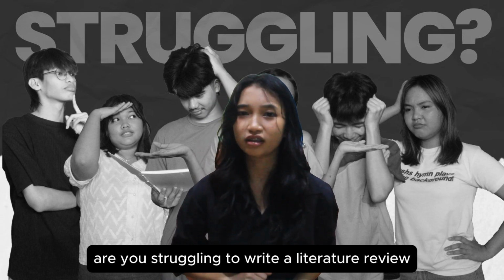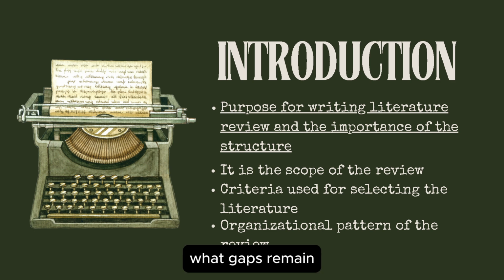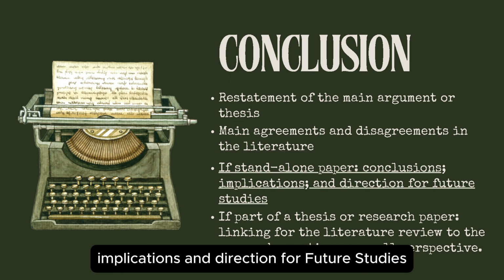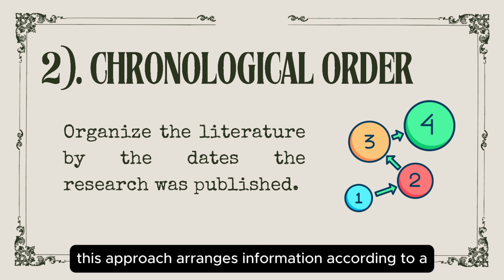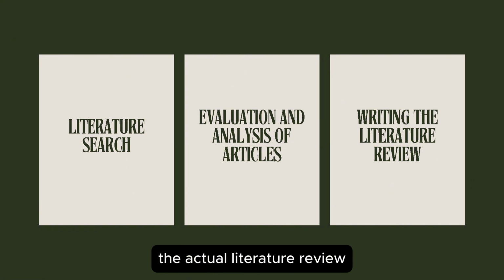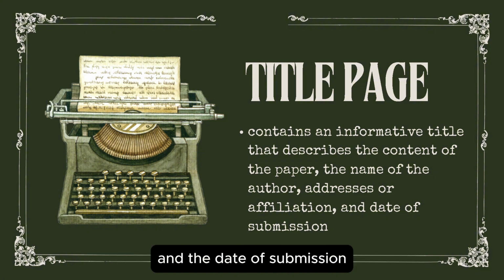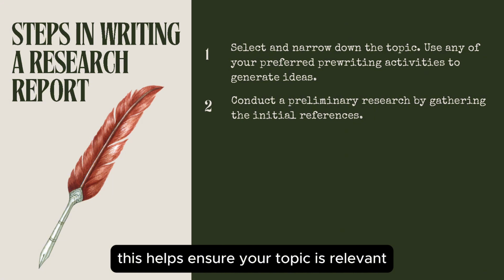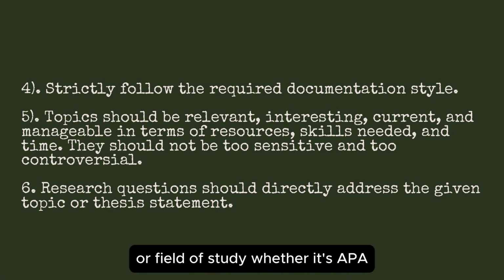Literature Review and Research Report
Lesson Overview:
In this lesson, students will explore the essential components of academic writing, with a particular focus on composing texts that are useful across disciplines, such as the Literature Review and Research Report.

As part of their performance task in the Reading and Writing subject, students participated in the production of a video lesson. This video forms an integral part of their learning and assessment. All participating students were properly oriented, and parental consent was secured. Both students and their parents agreed to their participation in the video lecture produced by the owner of this account.